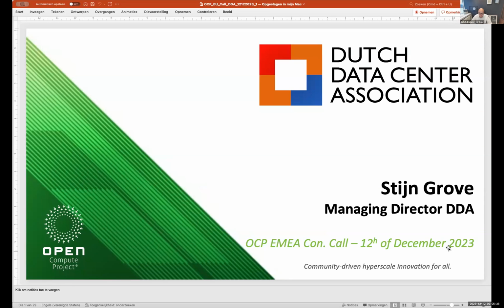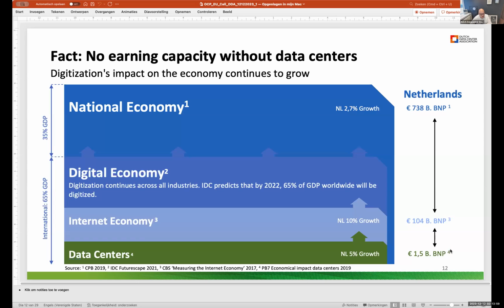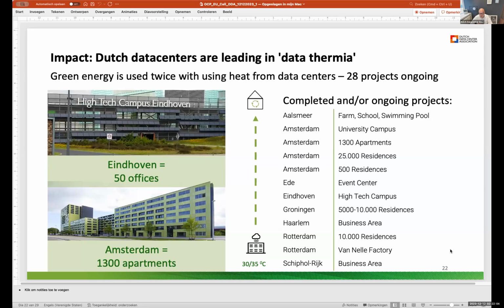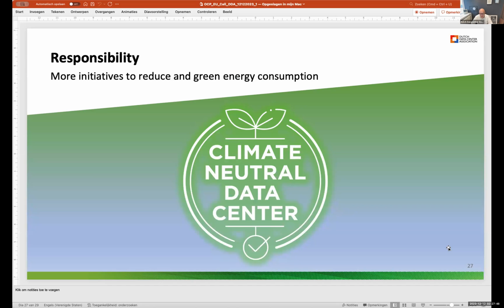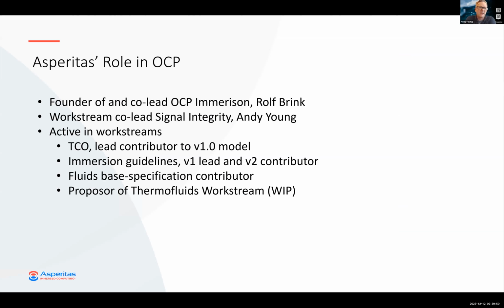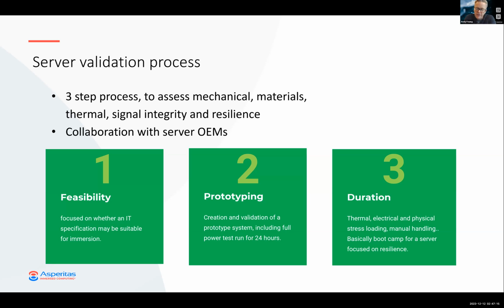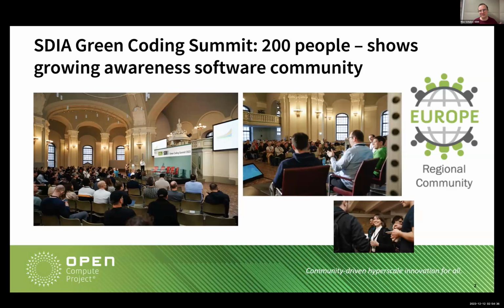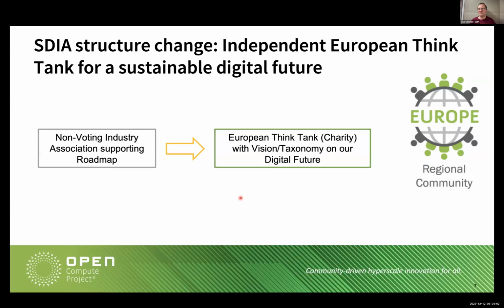OCP Europe Regional Project Call (December 12, 2023)